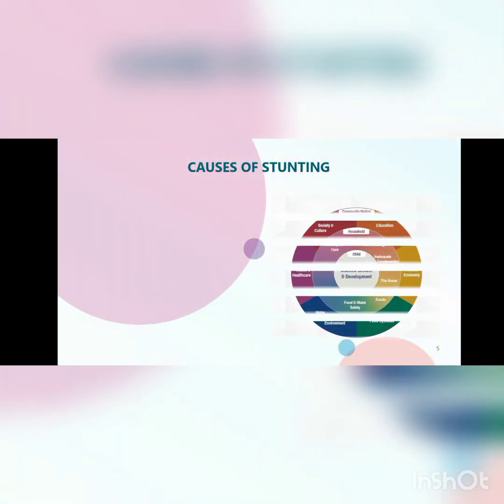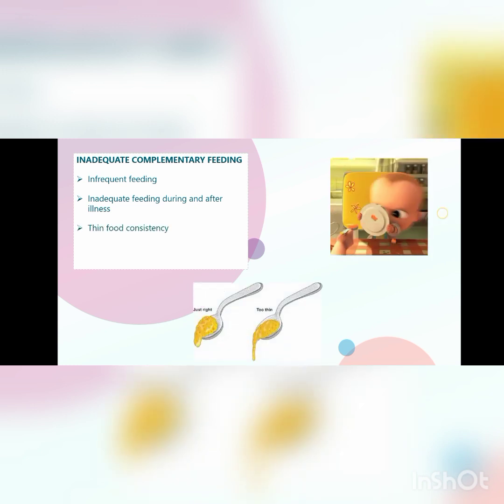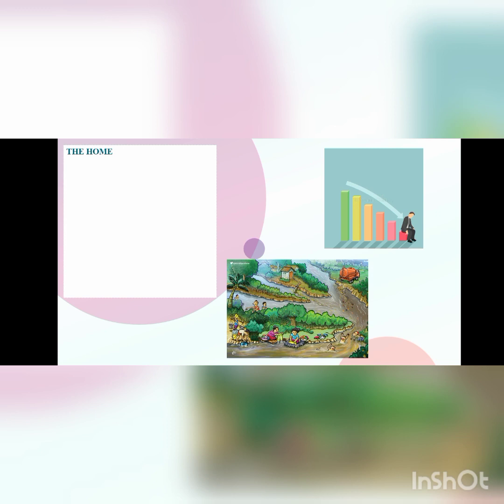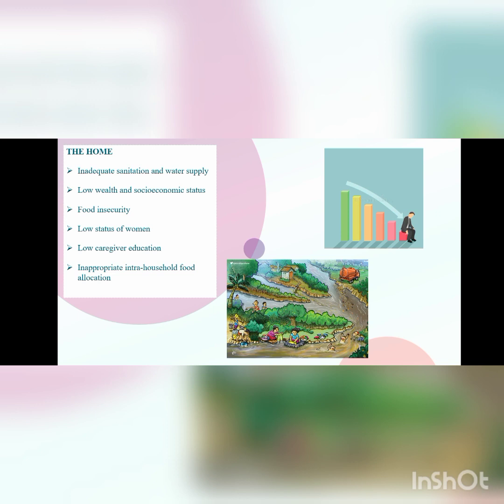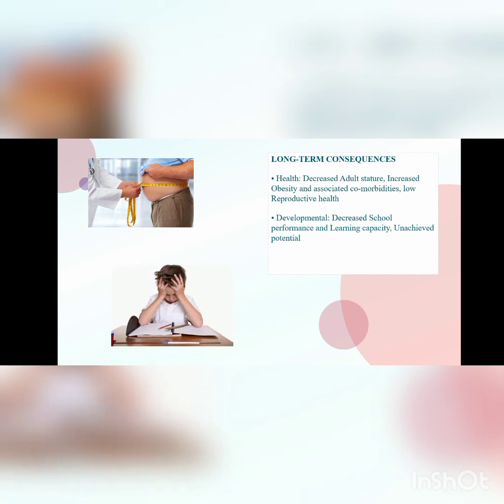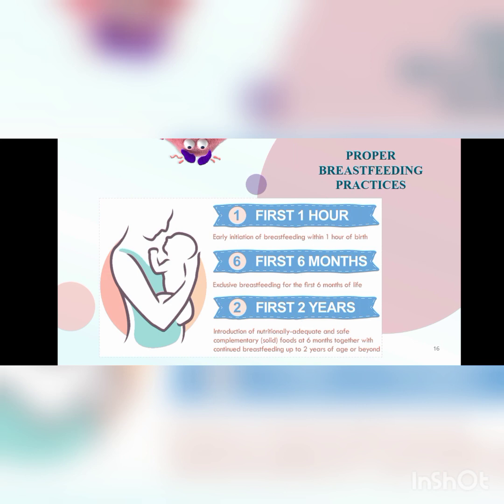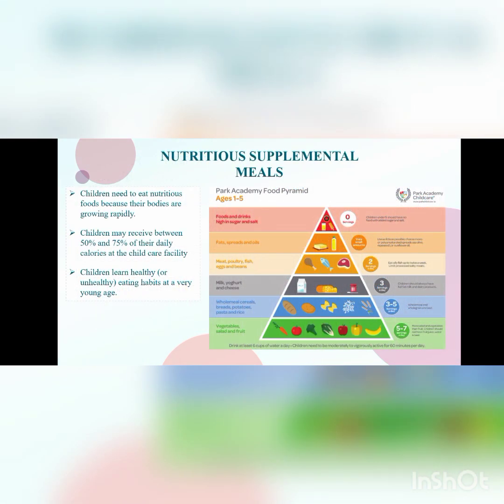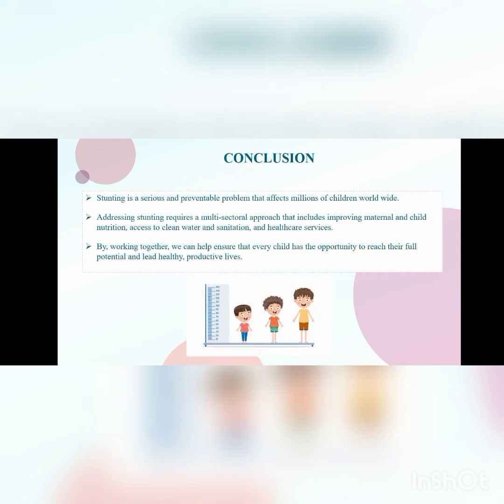CHILDHOOD STUNTING – DEVIBALA.S, II M.Sc., FSM&D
CHILDHOOD STUNTING – PRESENTED BY DEVIBALA .S, II M.Sc., FSM&D UNDER THE GUIDANCE OF Ms T.R REVATHI, , ASSISTANT PROFESSOR, DEPARTMEN Of  FSM&D, CAUVERY COLLEGE FOR WOMEN.
 THE VARIOUS ASPECTS OF STUNTING SUCH AS CAUSES, CONSEQUENCE AND STRAGIES FOR CURTAILING STUNTING WERE DISCUSSED